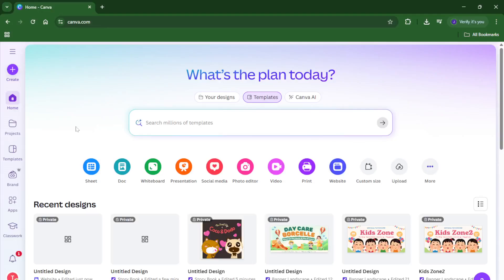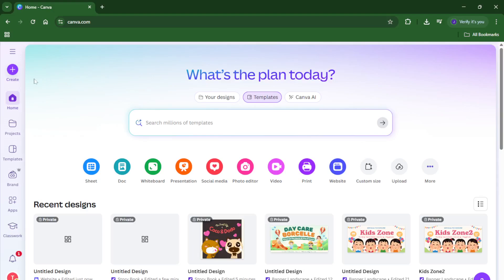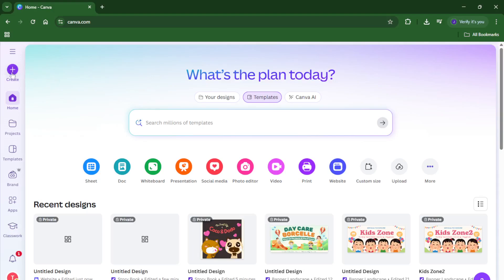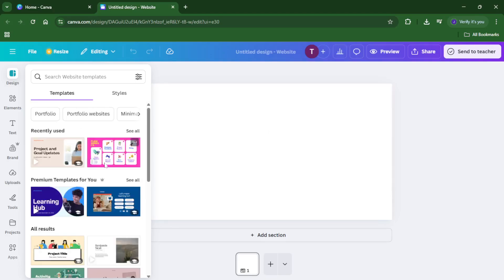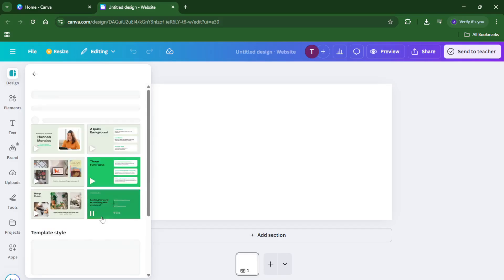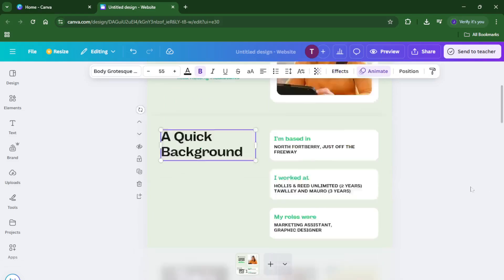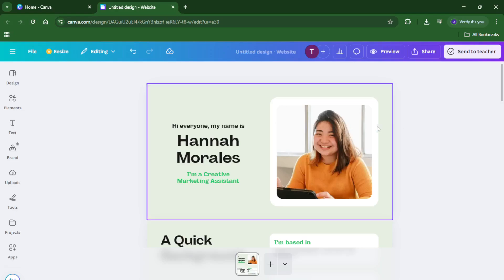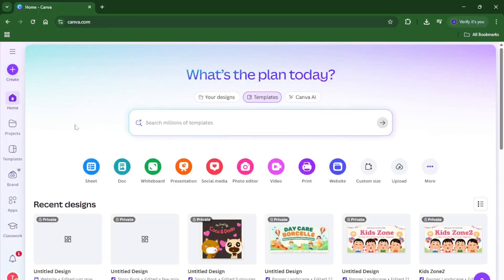How To Create A MULTI-PAGE Canva Website (Easiest Way) (2026 Guide)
Learn how to create a multi-page Canva website step by step in this simple, beginner-friendly tutorial! 🚀

Timestamps:
00:00 Intro & Overview
00:48 Creating a New Website Project in Canva
02:15 Adding and Managing Multiple Pages
04:05 Customizing Design Elements Across Pages
06:30 Setting Up Navigation for Seamless User Experience
08:15 Previewing and Publishing Your Multi-Page Canva Website
09:55 Sharing and Optimizing for Desktop, Tablet, and Mobile

This guide covers everything from starting your project, designing multiple pages, linking navigation, and publishing a responsive website using Canva’s easy-to-use web tools. Perfect for digital portfolios, small business sites, and creative showcases. Supported on Canva Web and Desktop apps.